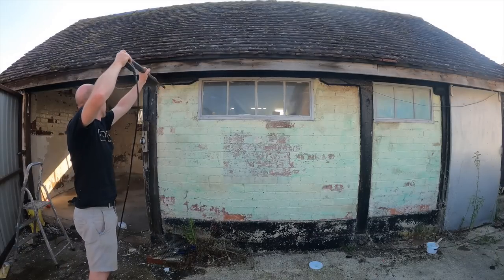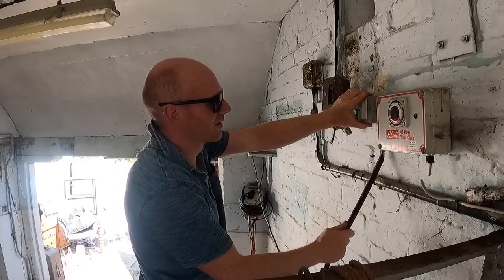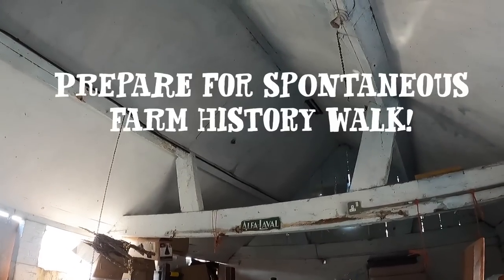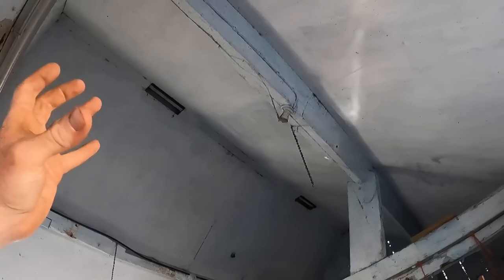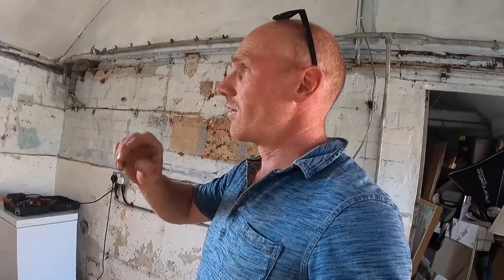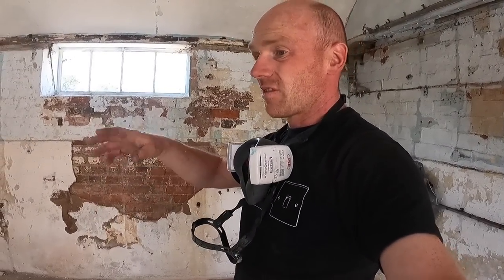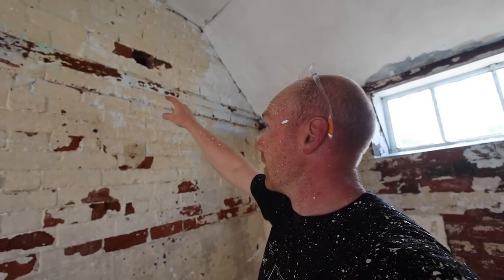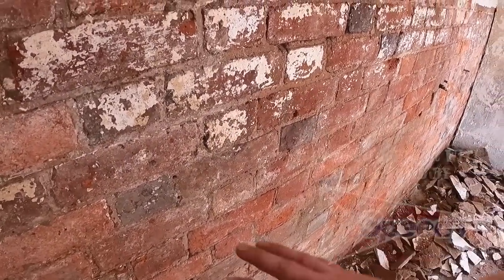STRIPPING OUT THE COW SHED - But what will it be?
Time for a new project, not that we need one!  We need to move our commercial freezers in to a new space and figured the old milking parlour would be the perfect spot.